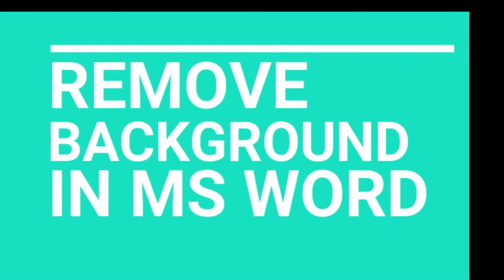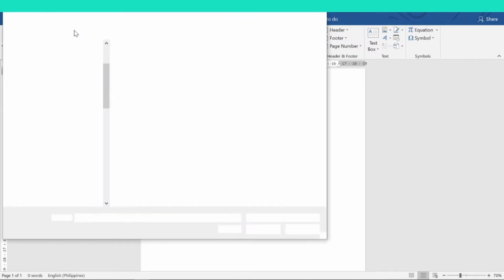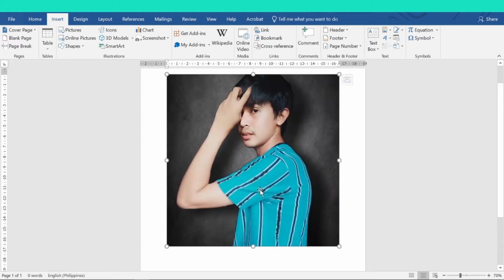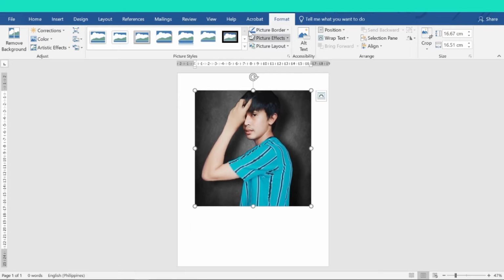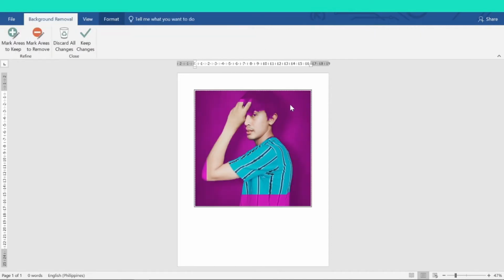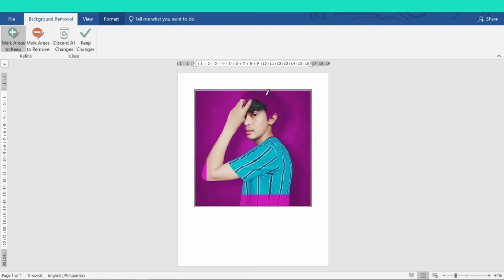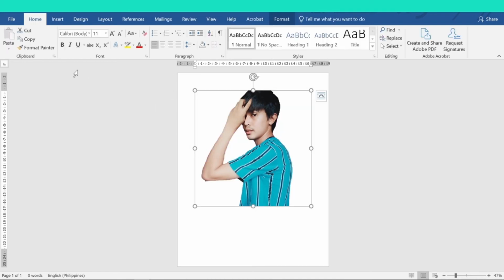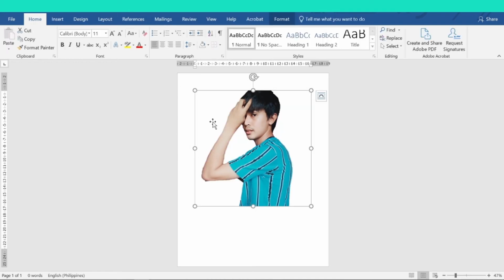How to Remove Background in Microsoft Word in 2023 | Easy Edit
EASY EDITS  |  How to Remove Background in Microsoft Word

Hello mga Palangga, I will be doing episodes that will help you with some editing and as well as easy tricks using your  devices.

EASY EDITS  | Edit like a Pro-  is one of my ways to guide you in your projects and other outputs. You may request other tutorials for our next episodes. I am hoping the I could share more and help you better. Let's keep learning!